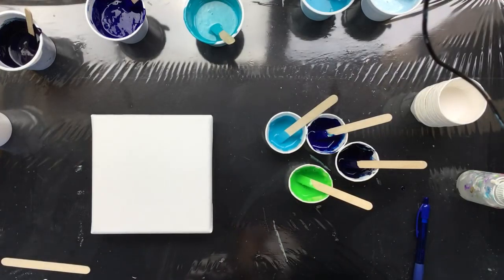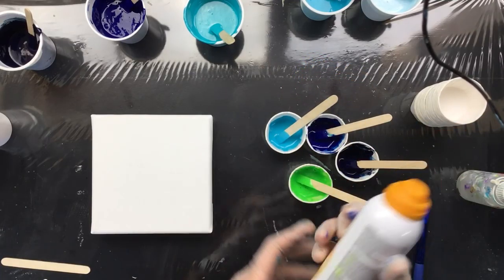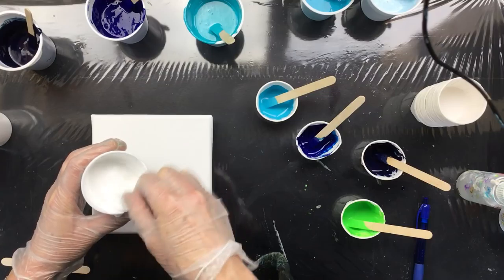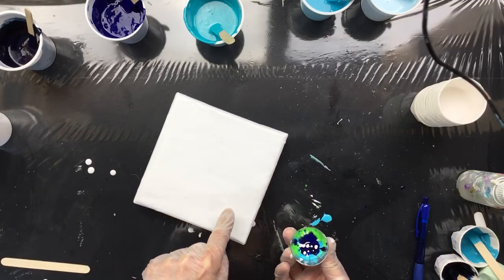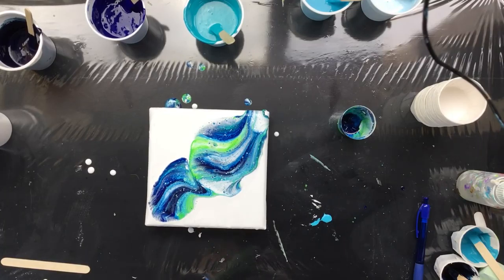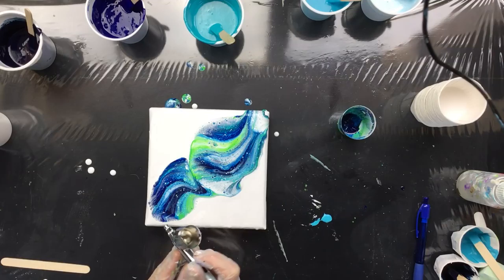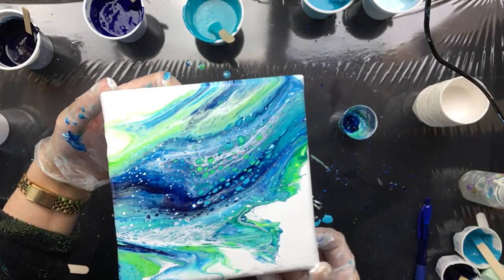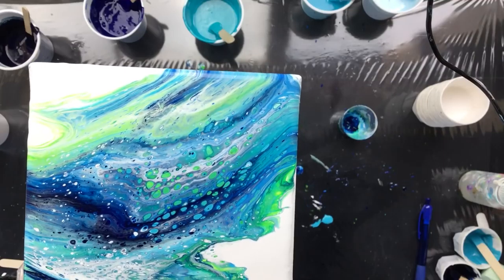( 592 ) 1 Testing silicones waterproof sunprotector